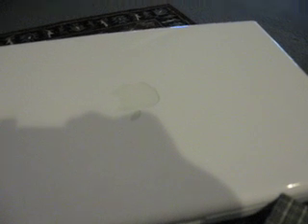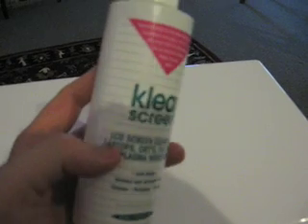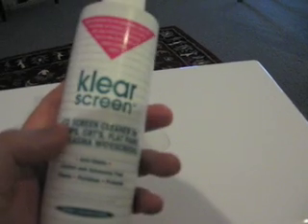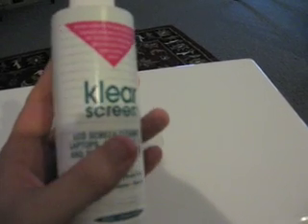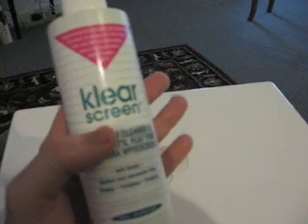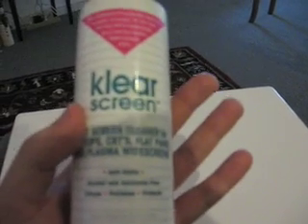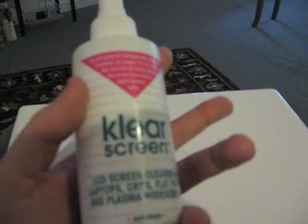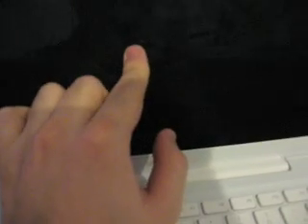MacBook / MacBook Pro Glossy Display Cleaning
This is a quick overview of how to clean the glossy display of an Apple MacBook or MacBook Pro.